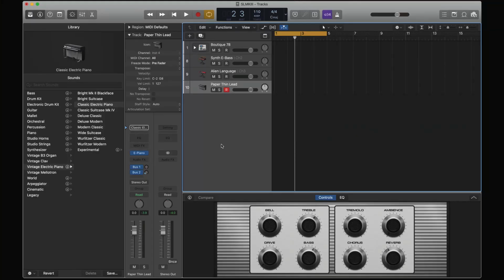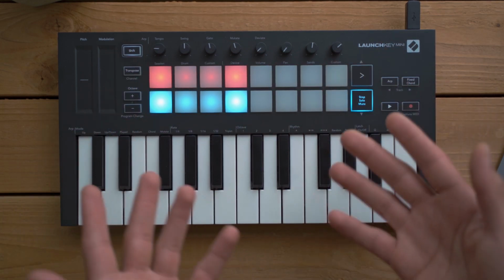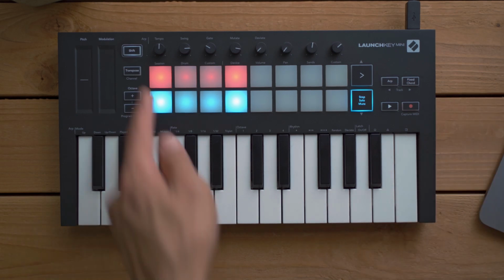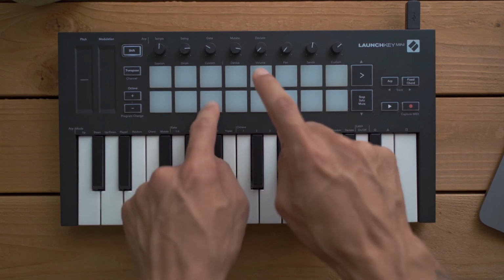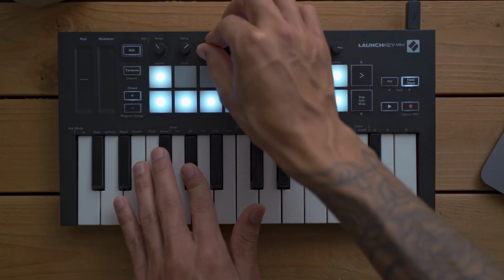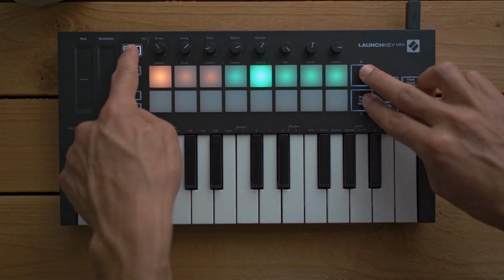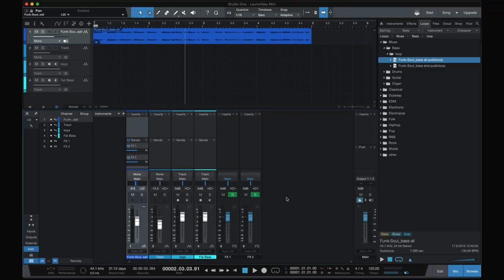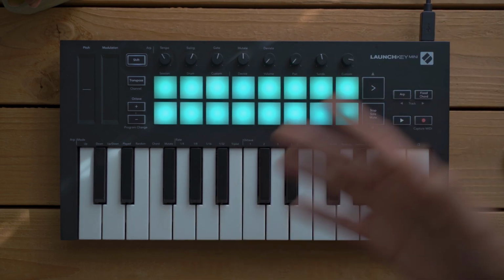Other DAWs - Launchkey Mini // Novation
Launchkey [MK3] can act as a midi controller for any DAW that accepts midi messages, including Logic, Reason, ProTools, Cubase and many more.  Enrique shows you how to get started with Launchkey Mini [MK3].

The new Launchkey Mini is our most compact and portable 25-mini-key MIDI keyboard controller. With intuitive Ableton control, creative arpeggiator, Fixed Chord mode, MIDI out, and tons of sounds in the box, Launchkey Mini gives you everything you need to start creating in Ableton Live – and it’ll fit in your bag. That's not all, the Launchkey Mini includes sounds, instruments and effects from AAS, Softube, Spitfire Audio, XLN Audio and Klevgrand – plus membership of Novation Sound Collective.

Launchkey Mini is more versatile, adaptable, and playable than ever.